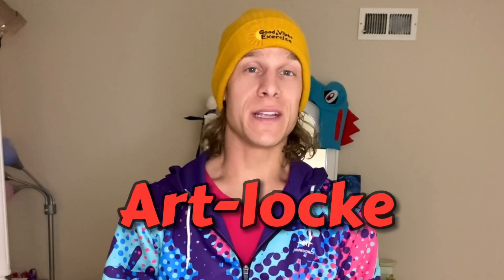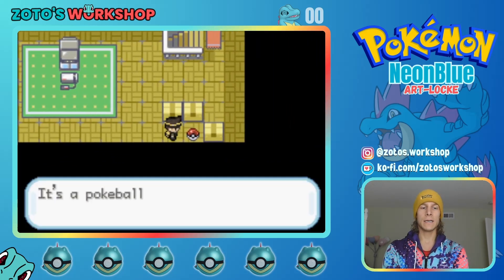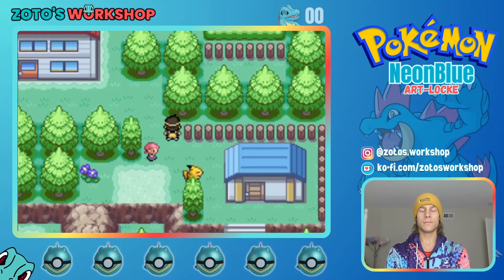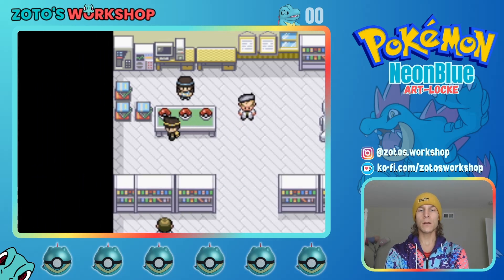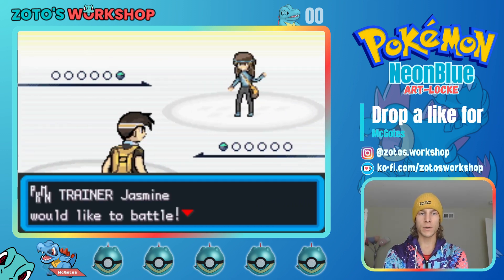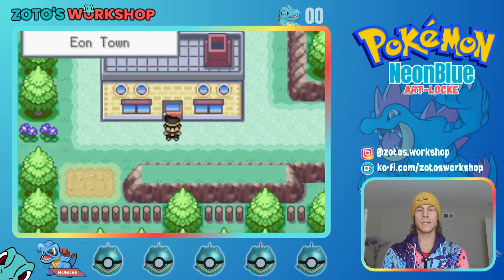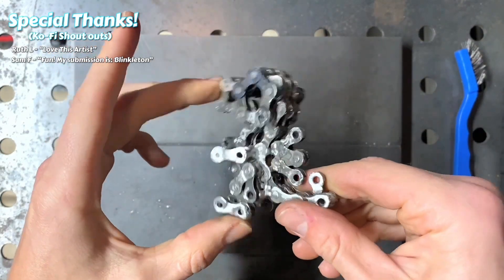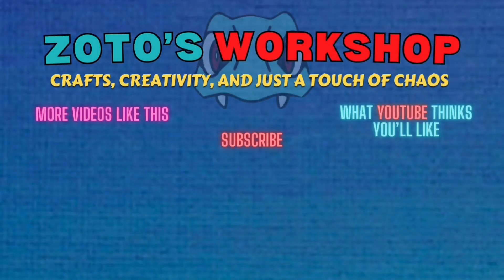Let’s Get CHOMPIN'! Pokémon Nuzlocke | Art-Locke (Ep.01)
Crafts, Creativity, and just a touch of Chaos - Welcome to my Workshop!

I'm kicking off my very first Nuzlocke Playthough, but with a TWIST: I'm doing an Art-locke!
That means that every Pokémon I catch/evolve I also have to make. And my added bonus rule: For every Pokémon that faints, I'll be giving away it's sculpture to participating "Workshop Backers".

Become a Workshop Backer!
- Sculpture & Design Galleries
- Bonus Content & Announcements
- Plus "munch' more! (get it... because Totodile, chomp chomp!)

Play NeonBlue for Yourself!

TIMESTAMPS
00:00 - Intro
00:17 - Nuzlocke vs Art-Locke
00:45 - Join The Fun!
01:18 - Let's Get Chompin'! (Challenge Start)
05:15 - Sup MOM
12:07 - Choosing our Starter
14:29 - Our FIRST Battle
16:35 - nice.
21:15 - M'Gotes Mischief
22:38 - Totodile Sketches & Layout
24:00 - Totodile Build Process
25:32 - Totodile Paint
26:02 - Glamour Shots & Announcements!
Workshop Tools...
Main: MIG Welder, Angle Grinder, Dremel
Paint: Spray Paints (base), Acrylic Paints (details), Clear Coat Spray (finish)